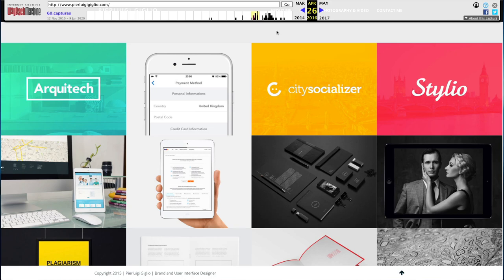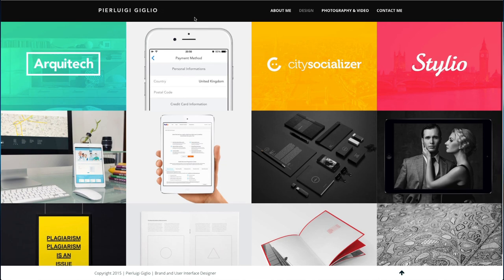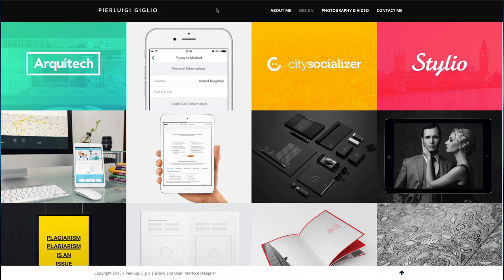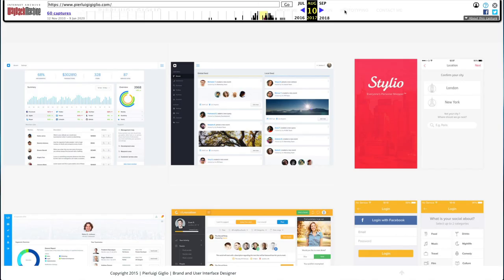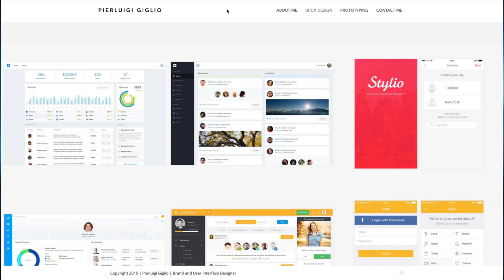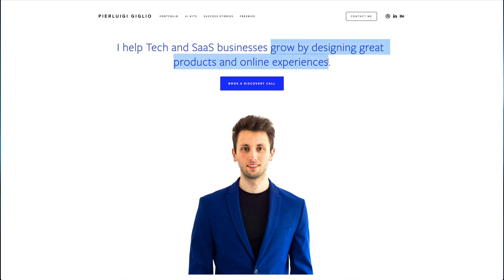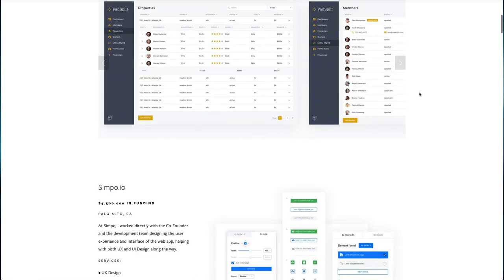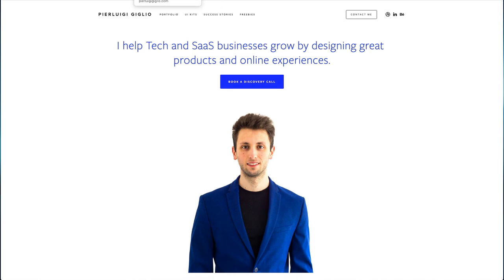Portfolio Evolution: My Portfolio from 2015 to 2020